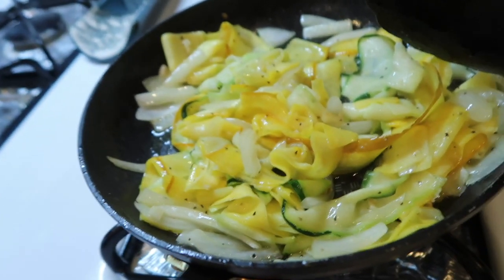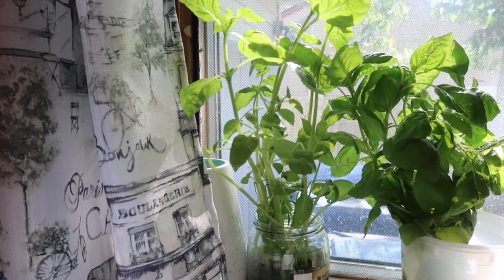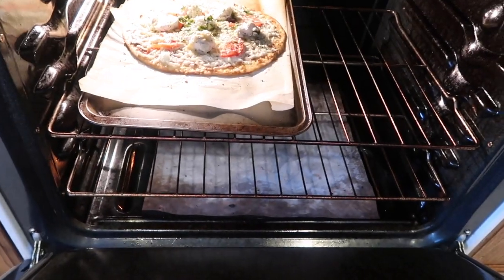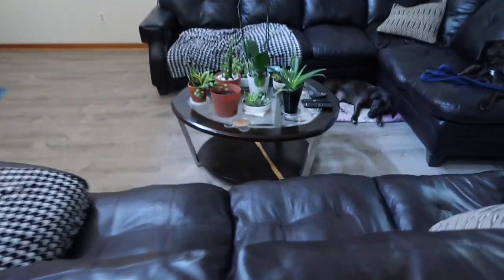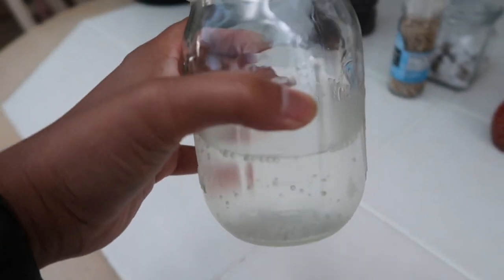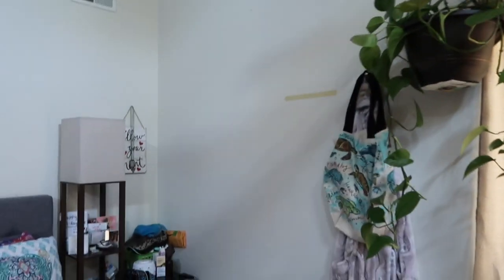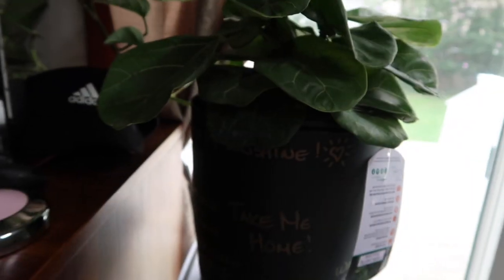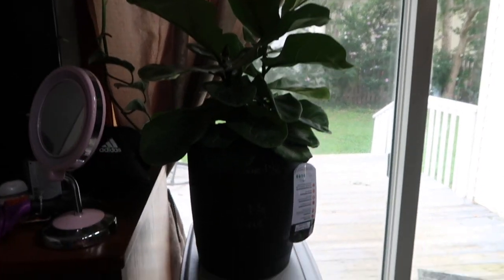We are SO tired | Packing for our move Progress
We're getting down to the nitty gritty. We move soon and we've been on the go go go! Dana shows a mini clothing haul from Kohl's and Walmart. The Piggies make another appreance!

Food(s) shown:
Sauteed Zucchini and Yellow Squash Ribbons
White Pie using @cutdacarb and Think Slims Pizza Crust
Double Cheeseburger Salad

Thin Slims Pizza Crust

👍🏼And don't be be afraid to tell your family AND friends about us!

Let us know how we're doing!